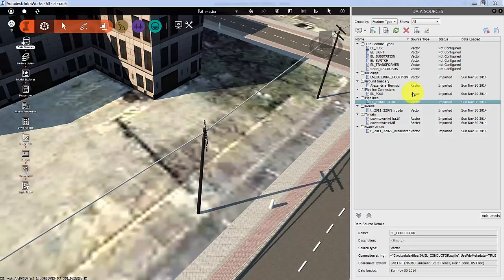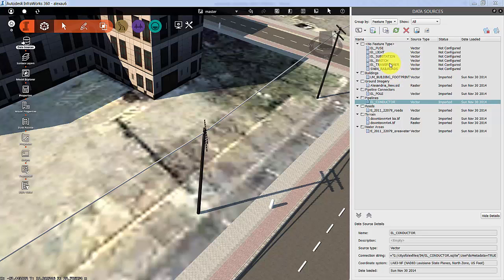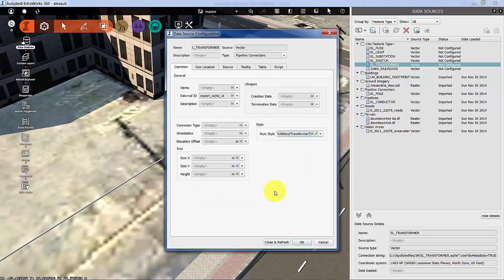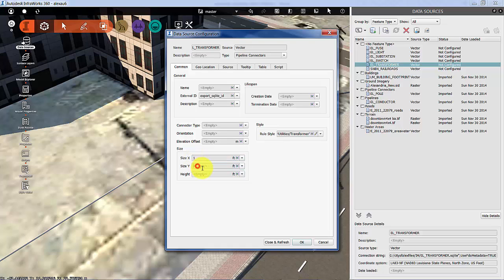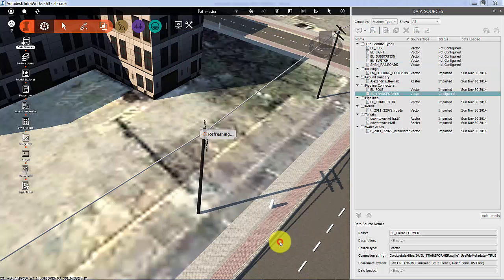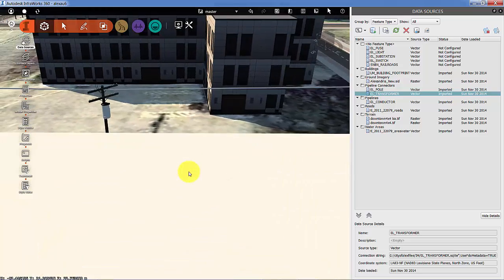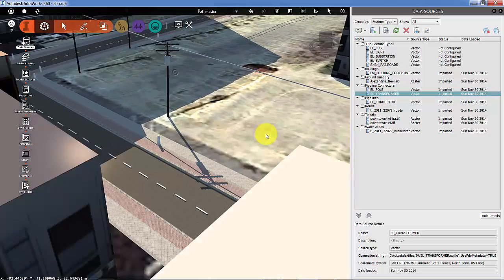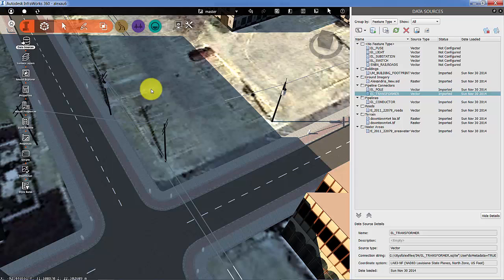Adding Utility features to InfraWorks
Adding 3d model overhead utility features (transformers) to the model and adjusting the features on the model